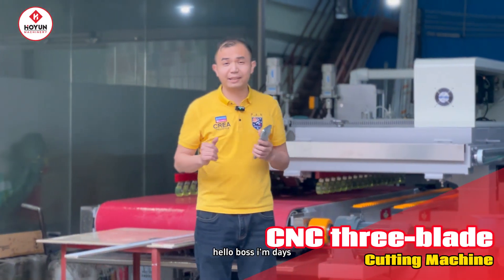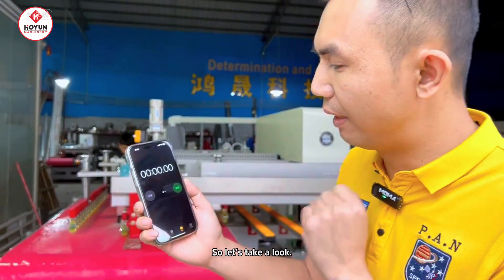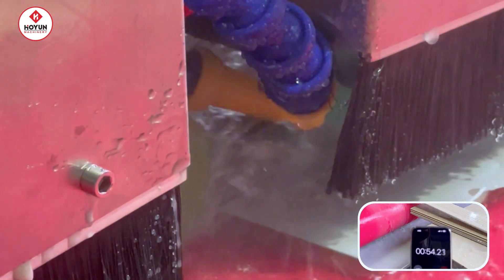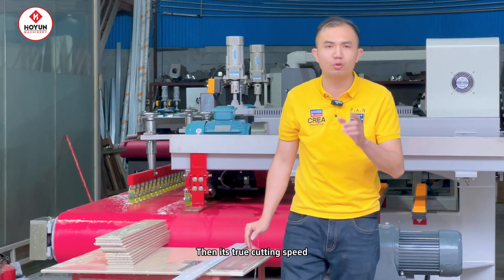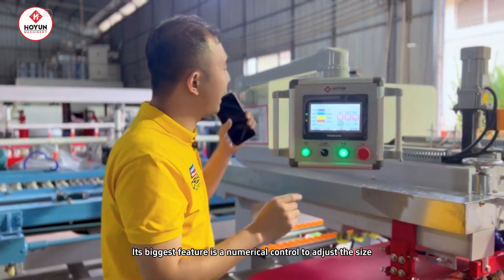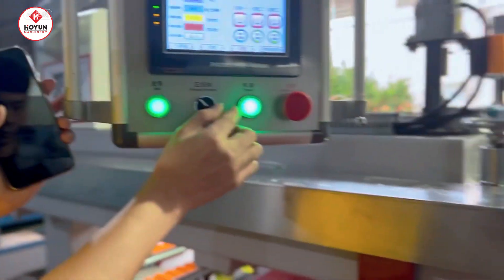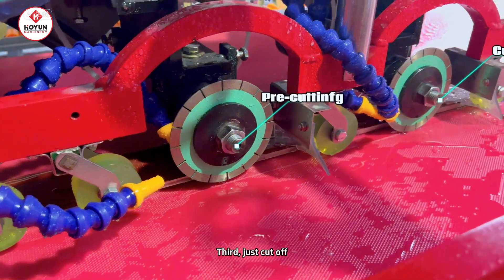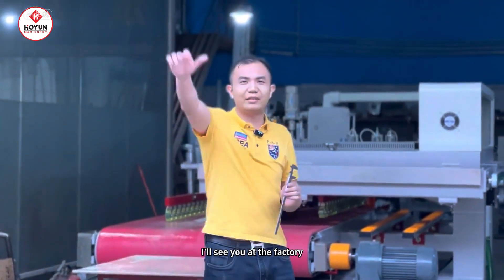CNC Triple-Blade Stone&Tile Cutting Machine Efficient precise cutting sintered stone/ceramic tiles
【Cut Faster, Cut Smarter – The CNC Triple-Blade Revolution!】
💎 Why choose Hongyun CNC three-blade cutting machine?
✅ Three-blade synchronous cutting, 3 times faster and more efficient!
✅ Precision control system, more precise cutting, less material waste!
✅ Applicable to marble, granite, tiles and other stone materials, worry-free processing!
✅ Smart touch operation, simple and easy to use, making cutting easier!